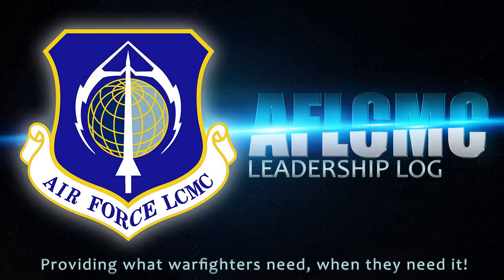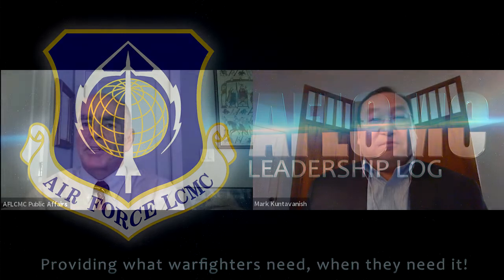AFLCMC Leadership log Episode 69: A small team known as ATTLA moves unusual or problematic cargo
You might say the Air Transportability Test Loading Activity, or ATTLA, is a small office with a global reach.

The small group of nine located in the AFLCMC Engineering Directorate is responsible for what we call certifying unusual or problematic cargo.  In short, nothing flies on Air Force aircraft unless this team has done an assessment and published detailed instructions loading, positioning, securing, etc.

“It's sort of like your instructions on how to get a large grand piano into your house,” said Mark Kuntavanish, ATTLA Chief, on a recent episode of AFLCMC’s Leadership Log podcast.  “You know it may look like it fits into your House, but once you try you can't get it through the front door until remove the legs.  If you live in an apartment building, you may have to hoist it up the building.  It also includes how to properly package, the cargo to protect it from the air, the flight environment which can be more severe than just driving down the road like you're putting something in a moving van.”

Perhaps not the best way to move a piano, but the office also studies and issues instructions on airdropping people and cargo using parachutes.

The team includes a current and three former loadmasters, who are flight crew members who travel with their assigned aircraft and are responsible for everything loaded onto it.  It is important, Kuntavanish said, to have the level of cargo expertise that is the stock and trade of loadmasters directly involved in these evaluations.  The rest of the team are mechanical or aerospace engineers with specialized knowledge of aerodynamics and structures. .

“It's clearly an important thing, because we need to protect personnel, we need to protect the aircraft, and we need to protect the cargo that were transporting,” Kuntavanish said.

The office maintains a SharePoint repository of nearly 9,000 pieces of cargo they are certified to travel with detailed transportation instructions for each.  When new items need to be transported, requestors start the process by emailing . You can find instructions for airlifting cargo on MIL-STD-1791, available in the public domain.

Typically, they will need photos, illustrations or detailed drawings to make their assessment and issue a certification in 45-60 days, Kuntavanish said.  ATTLA can adjust their schedule depending on the urgency.  ATTLA has been an integral part of emergency airlift missions for combat and humanitarian relief.